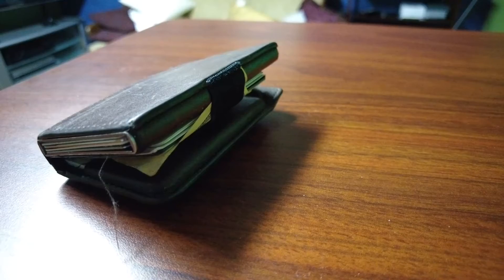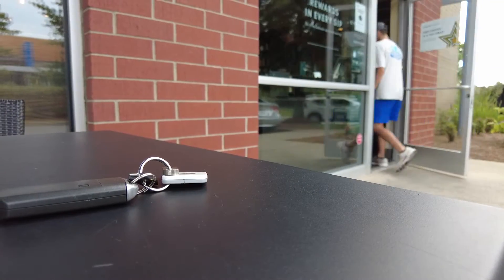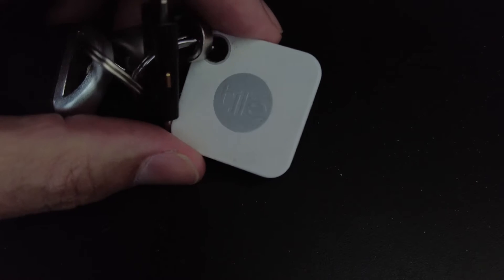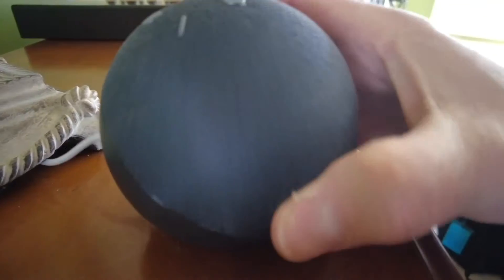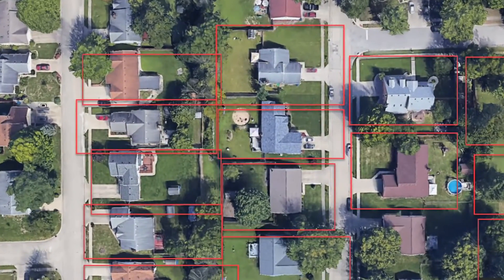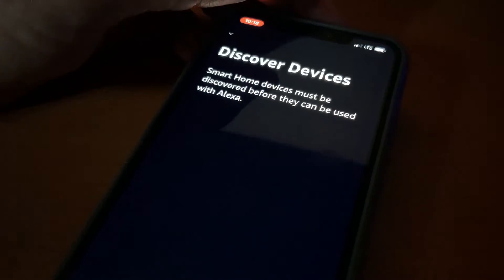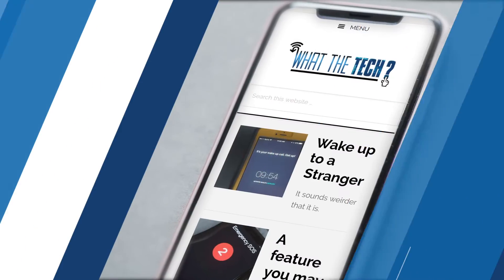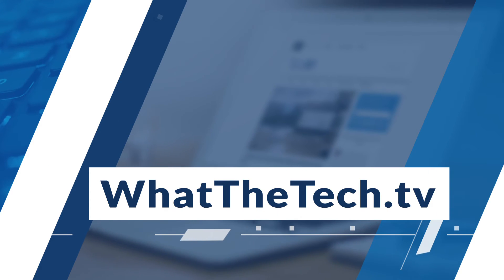How to connect a Tile tracker to Amazon Sidewalk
Amazon and Tile team up to help find your stuff no matter where you leave it.

 Tile trackers are pretty popular there are about 24,000 of them in use. They help locate something, provided there's a Tile tracker attached to it. People use them for keys, briefcases, wallets, and purses. If it goes missing you open the Tile app and likely see where it is.
(ding ding)
you can also play a sound to help find it. It connects to the Tile app over Bluetooth. But what happens if you're nowhere around?
All it takes is someone else who uses the Tile app to walk past it. Their Tile app will ping your tracker and note its location. So when you search for it on your phone, you'll see where it was pinged last. It's anonymous. The person walking past doesn't see your device or any of your information. They won't even know their phone pinged your device.
 Now, Alexa will ping the tracker device too. Here's how that works:
Amazon rolled out Amazon Sidewalk a few weeks ago and made it the default setting on every Alexa device. With so many Alexas out there, this created a vast WiFi network, linking homes to homes. If a Tile tracker device is somewhere near one of those Alexa devices, it'll locate it and put it on a map for you.
If you have a Tile device, you'll need to turn this feature on, you'll need to go into the Alexa settings and connect your Tile account.
 As a matter of fact, if you've got one of these Tile trackers or an Alexa device you've likely helped someone you don't know find their items.
I covered a lot of steps, I'll have more on how to set this up, or turn it off on my blog, Whatthetech.tv